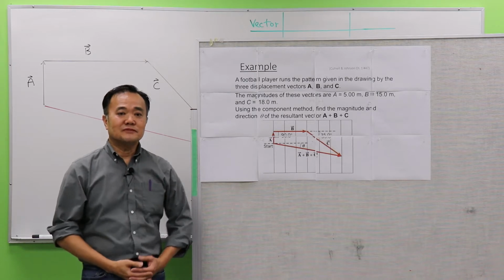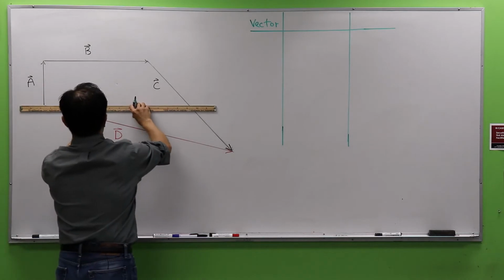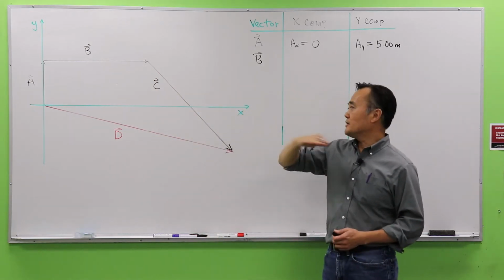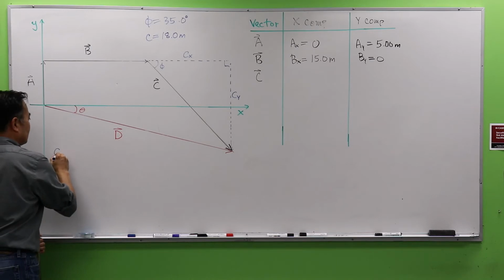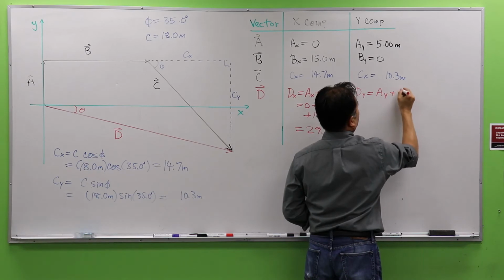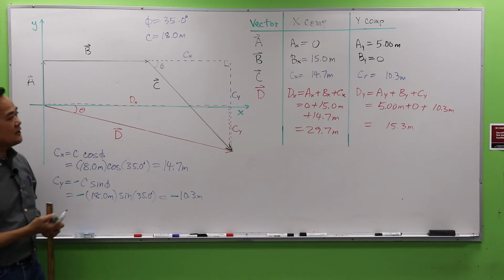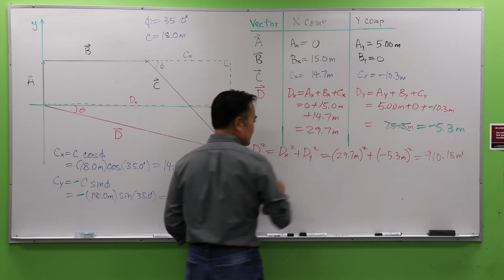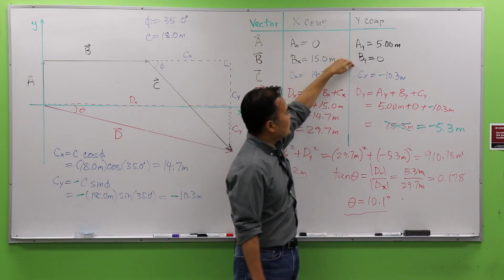unit 01 vector addition